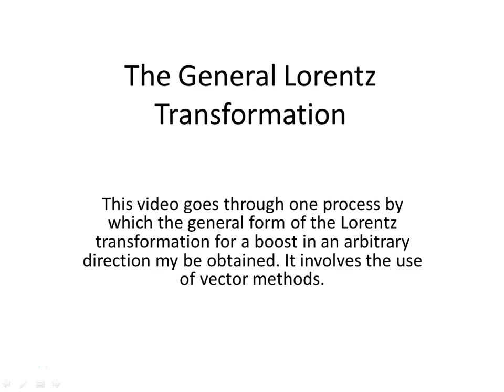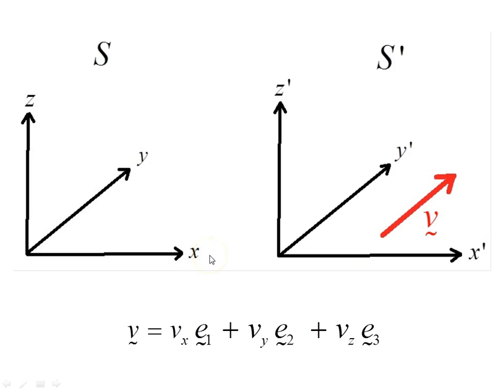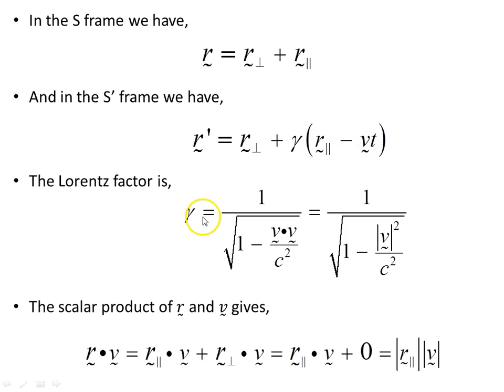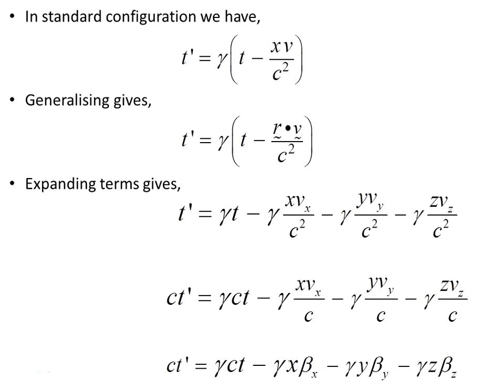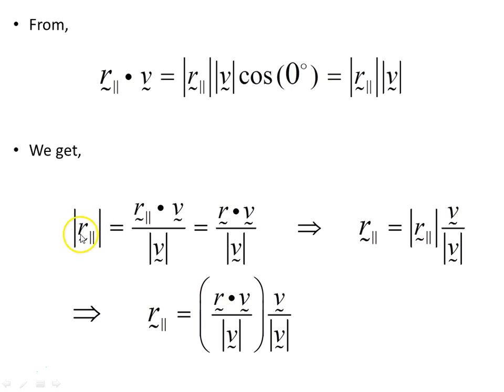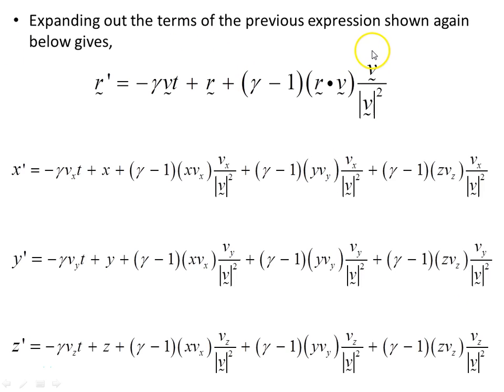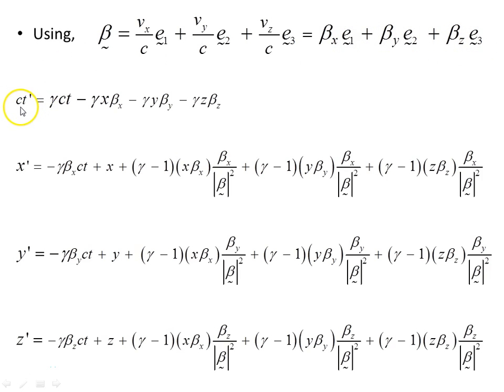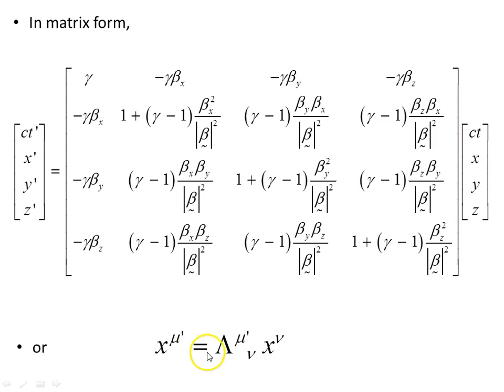The General Lorentz Transformation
This video goes through one process by which the general form of the Lorentz transformation for a boost in an arbitrary direction may be obtained. It involves the use of vector methods.